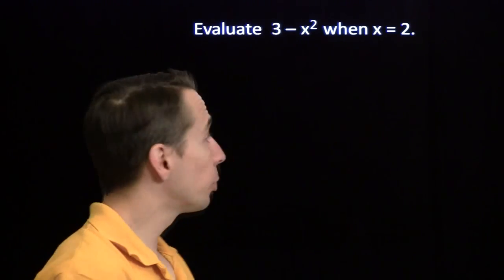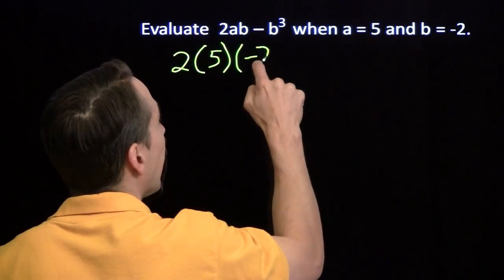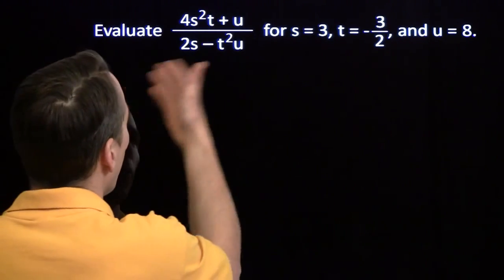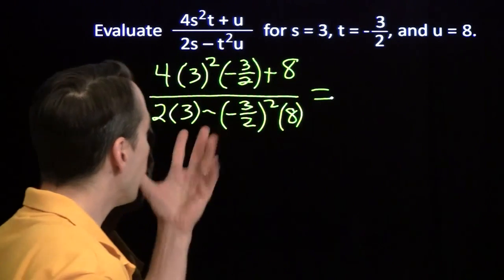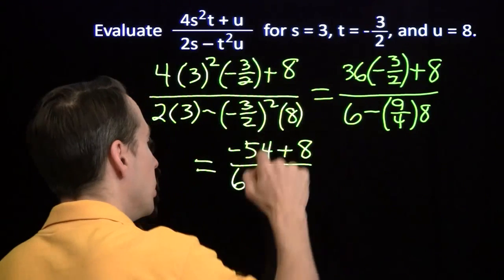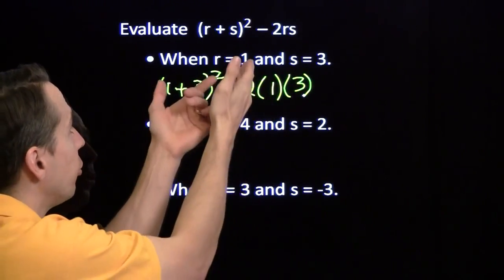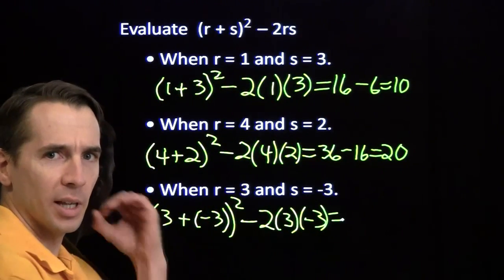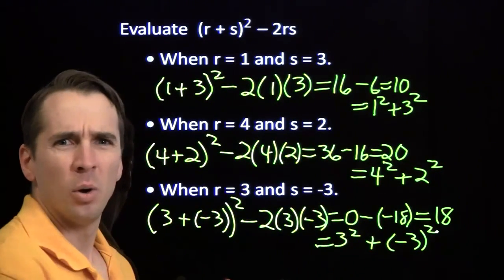Art of Problem Solving: Evaluating Multi-Variable Expressions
Art of Problem Solving's Richard Rusczyk evaluates expressions with multiple variables.